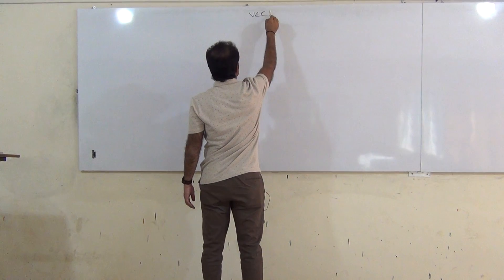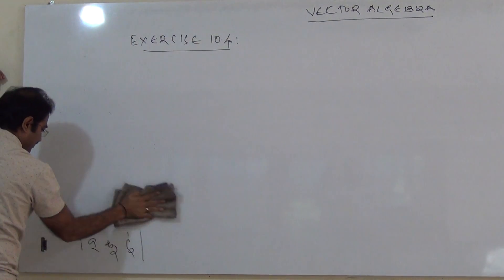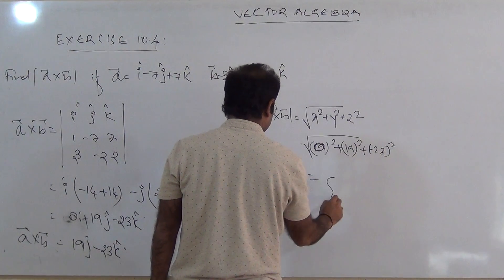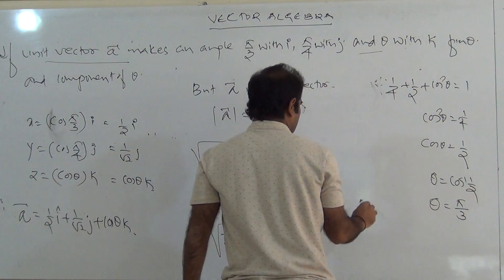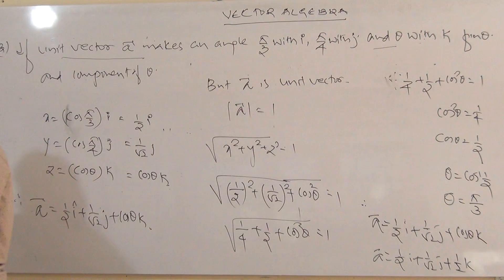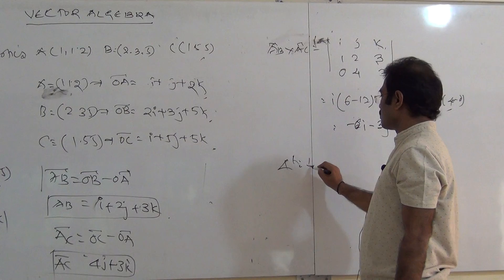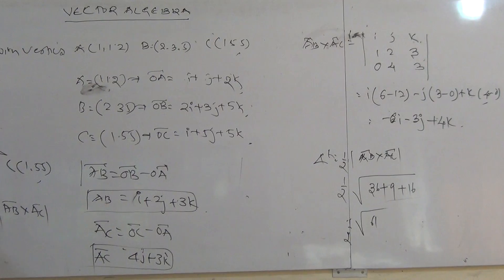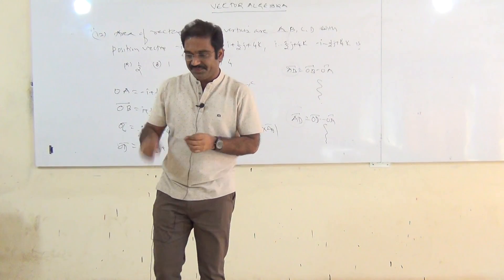PU-II MATHS : VECTOR ALGEBRA BY WALI SIR DAY-50